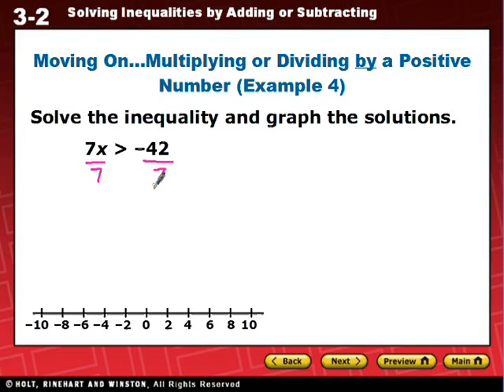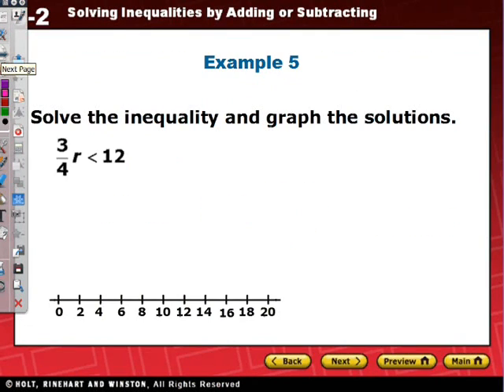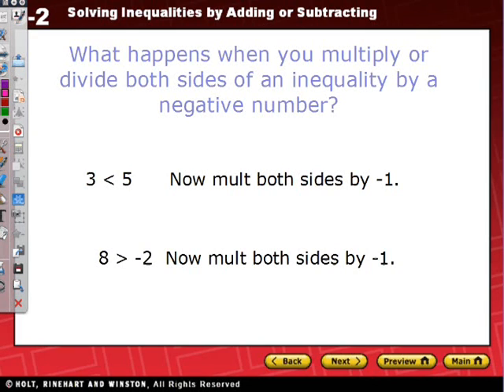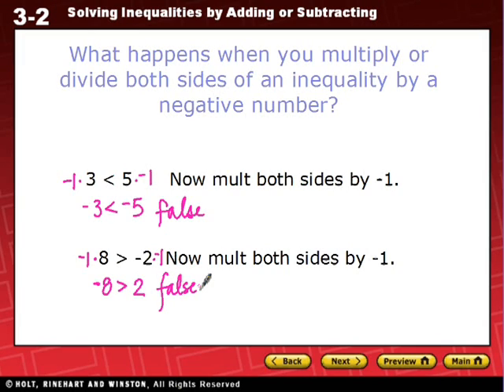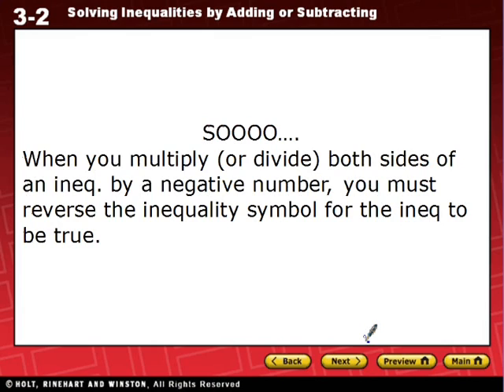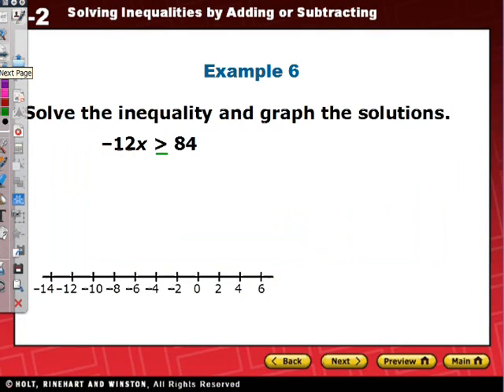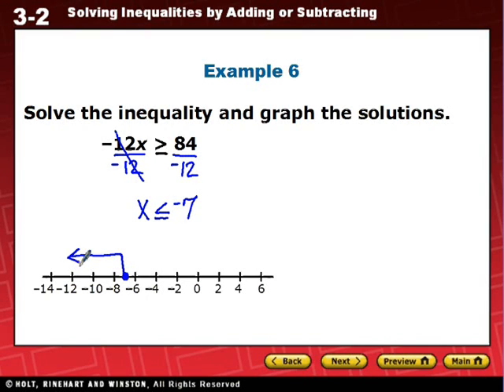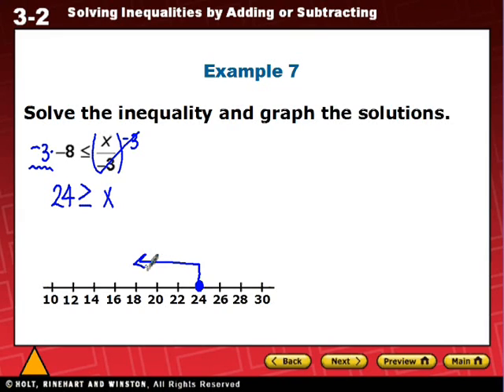videolesson 3 3